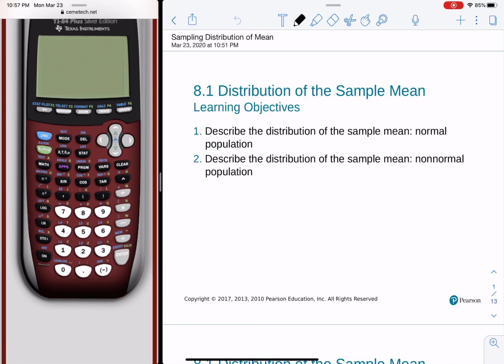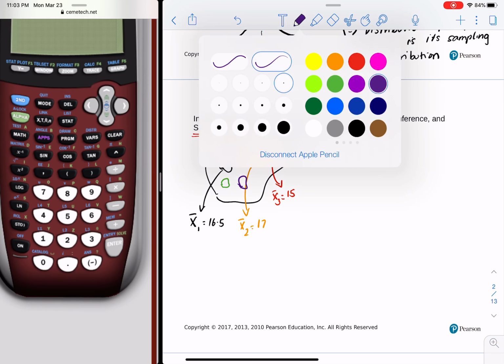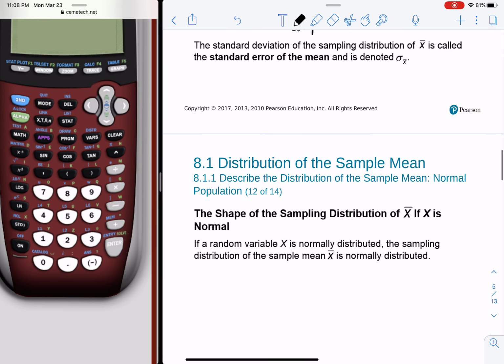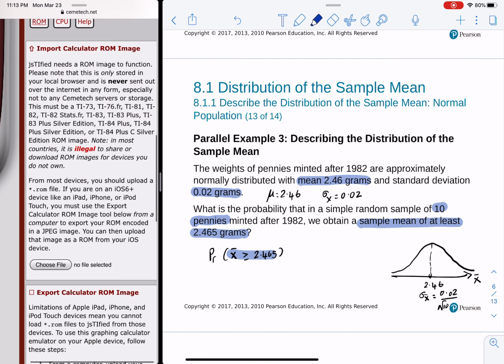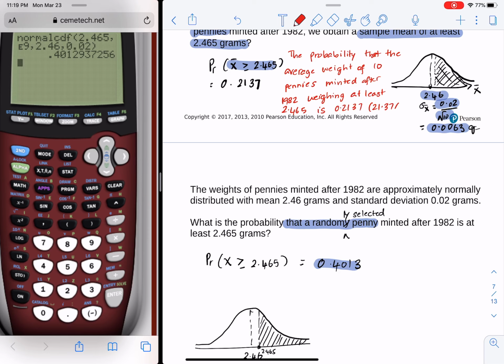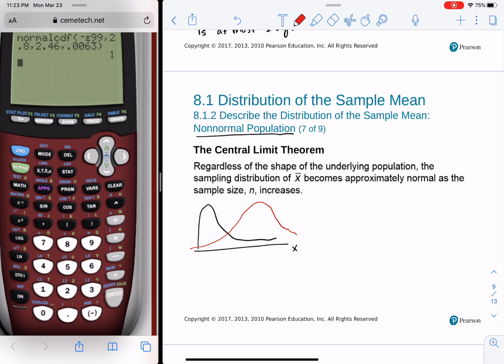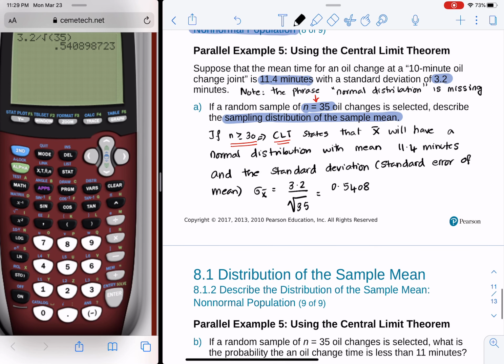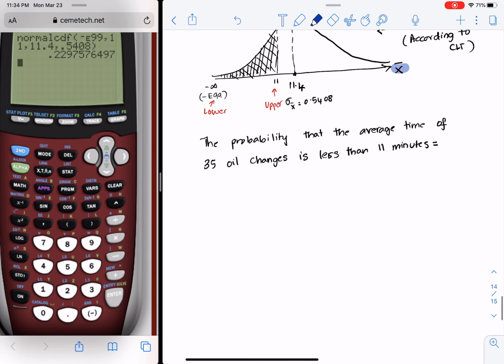Sampling Distribution of Mean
Background and examples on the sampling distribution of mean.